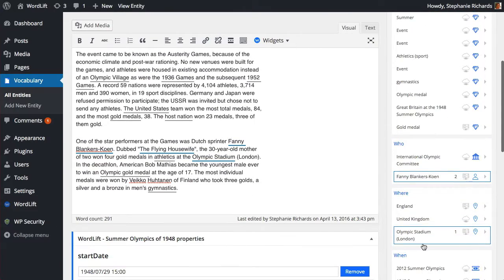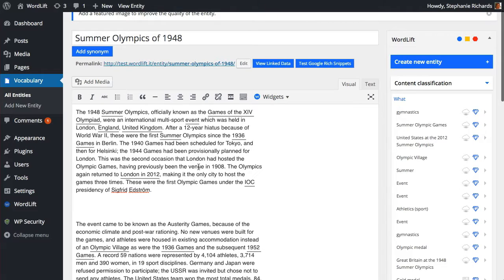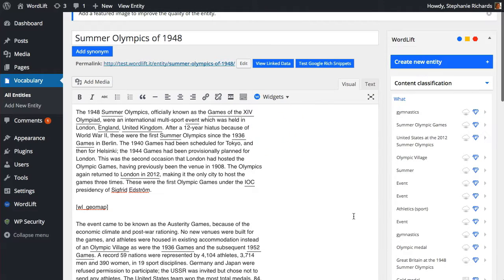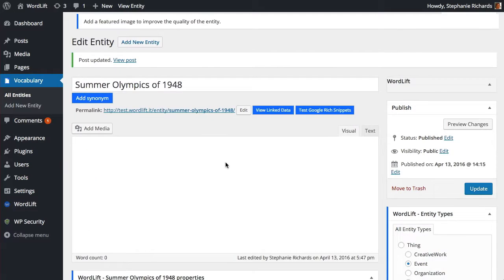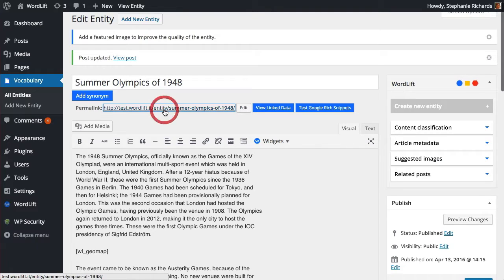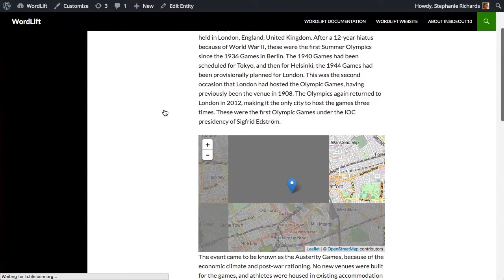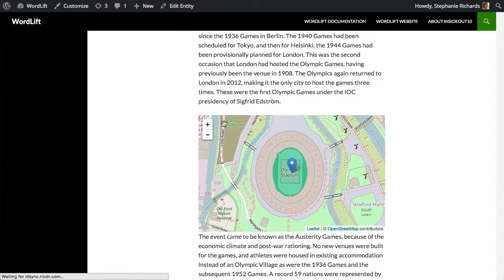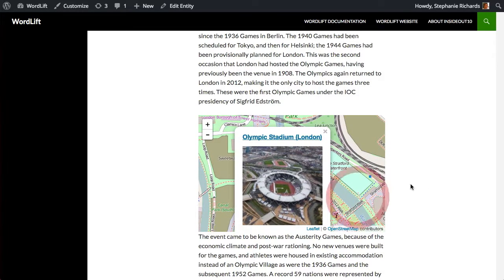Add GeoMap - WordLift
Geo locations in your blog post can quickly be mapped adding the Geomap widget.